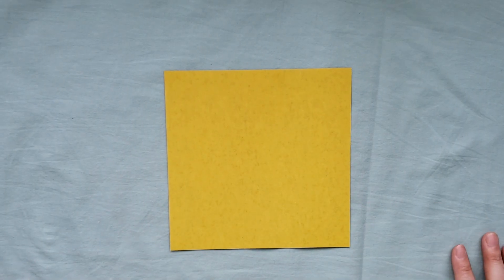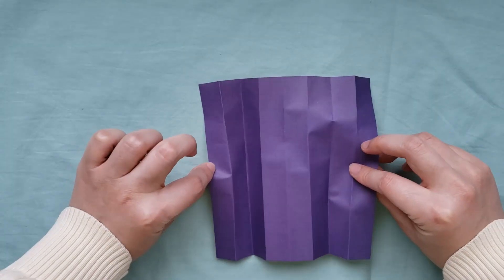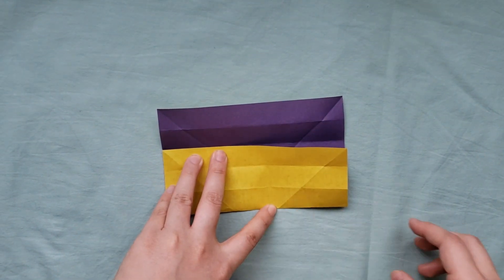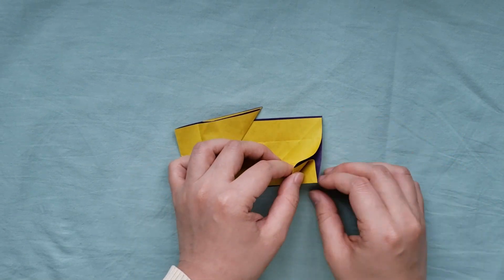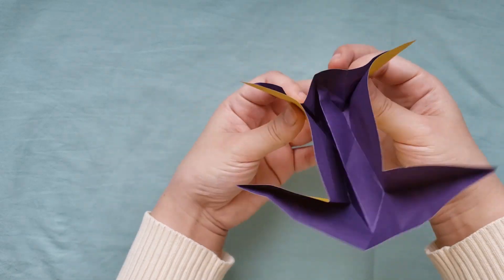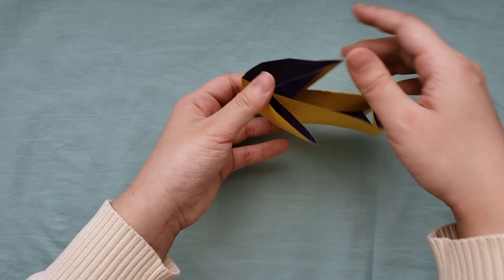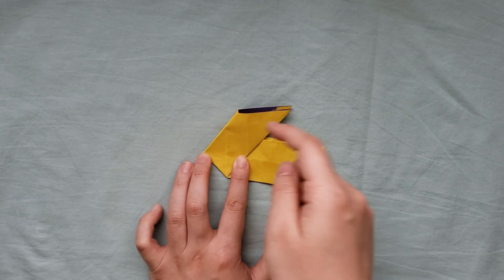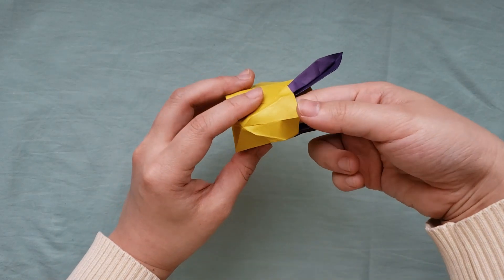How to make Origami Easter Bunny Basket - Step by Step Instructions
Hi everyone! Welcome to my first real video!
This is a tutorial on how to make an origami bunny basket!

If you're having any trouble, please comment and I'll try to help!